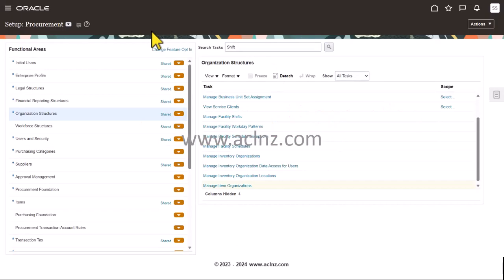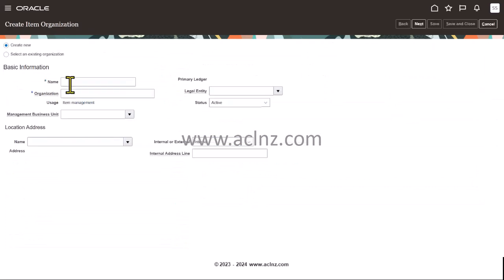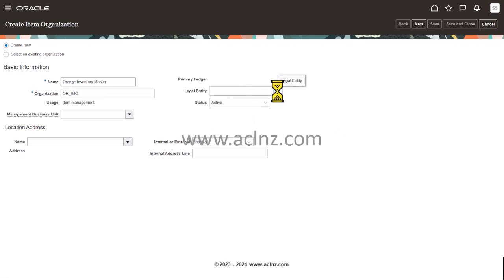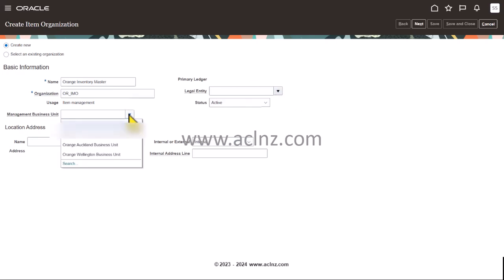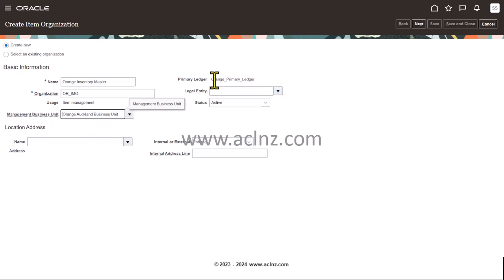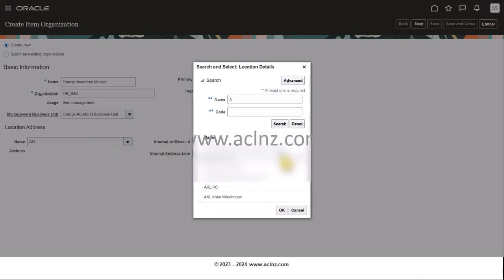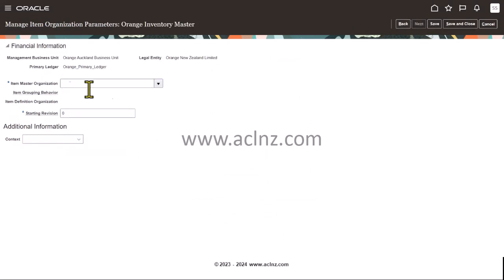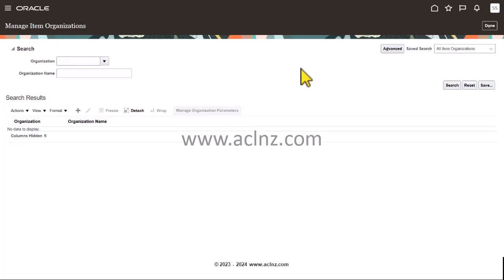How to define Inventory MASTER Organization in Oracle Fusion SaaS Cloud? (Rel 13 / Ver 23)